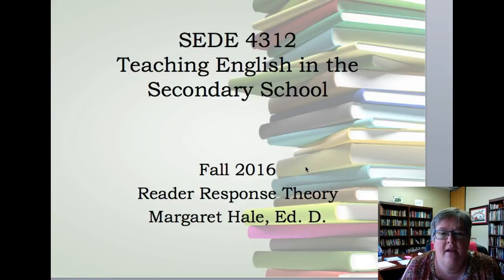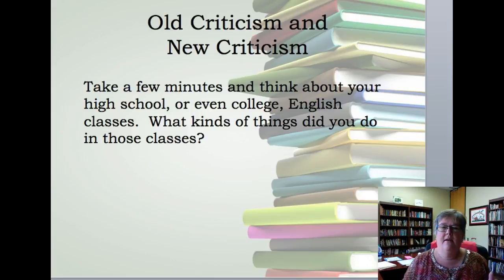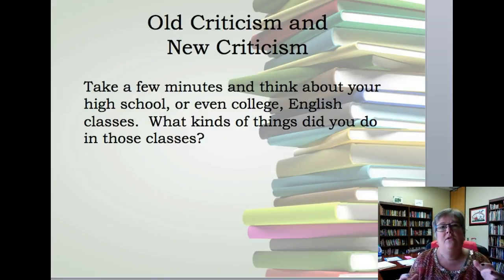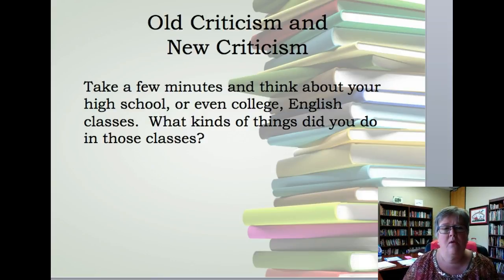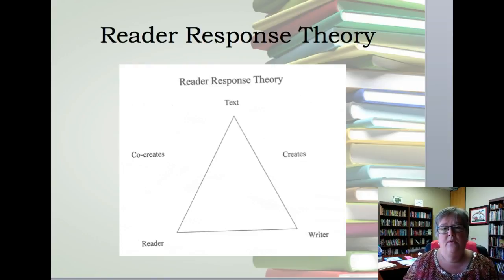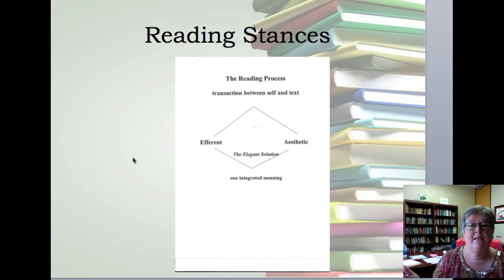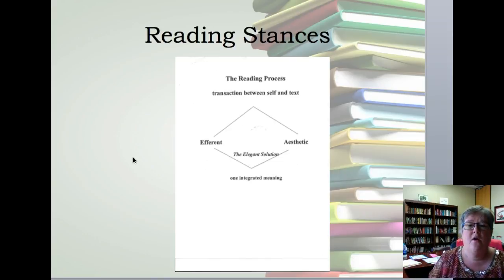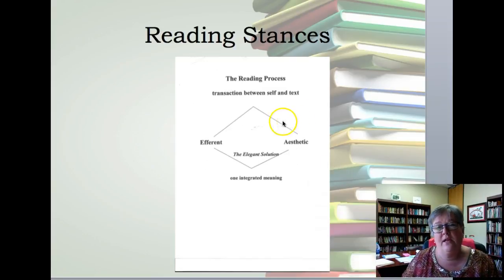Reader Response Theory